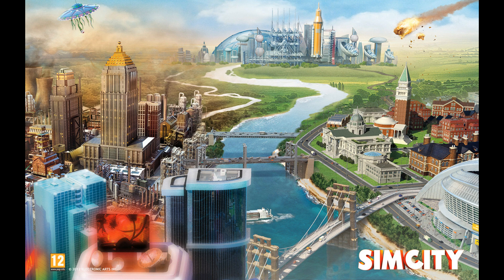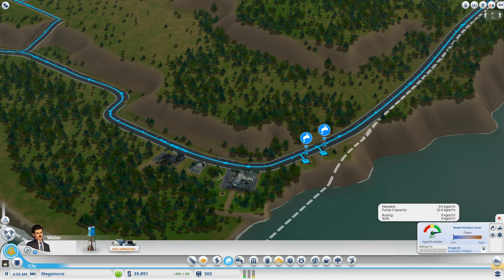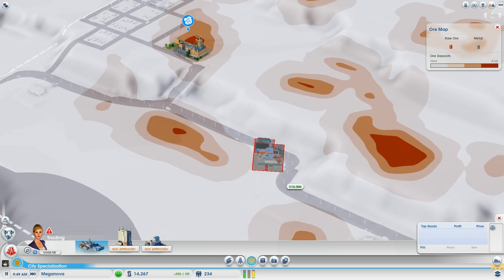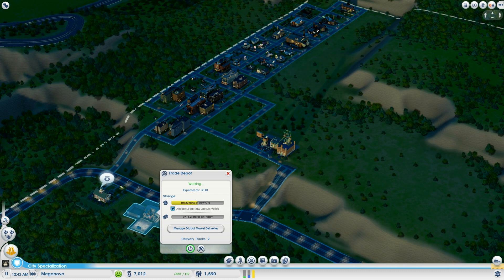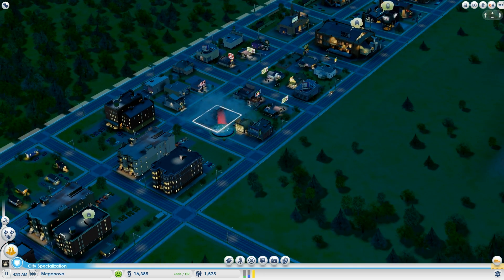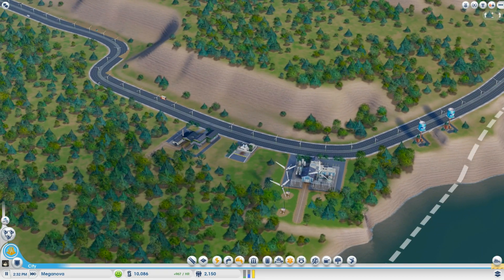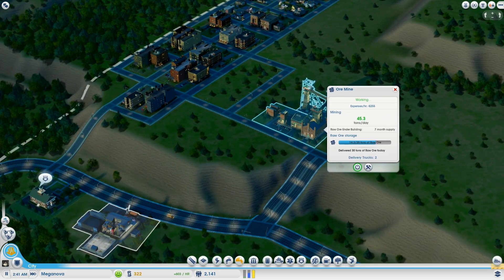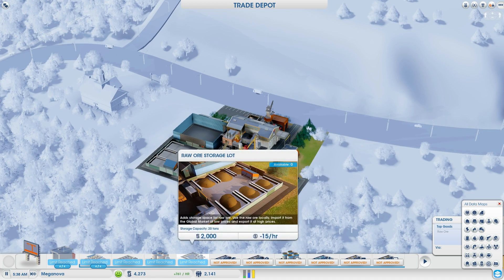Sim City 5 - Tips and Tricks - Beginners guide to making money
This short tutorial shows how to start off a city and to make as much money as possible early in the game. With cheetah speed disabled, this video has been edited to fast forward time in segments.

Notes:
- After you make your first mine, try to max out the modules on it before buying a new mine.

- Connect new mines with single roads, and not zoned areas.

- Keep mines away from residential areas. They lower happiness and land value, as well as pollute the ground.

- With a low enough population, police, fire stations and clinics aren't needed yet.

- Start with a single road going north connected to the highway, and build from there!

Thank you for over 20k views!